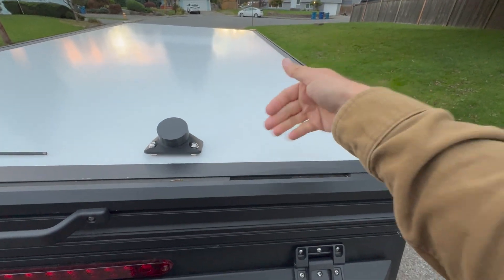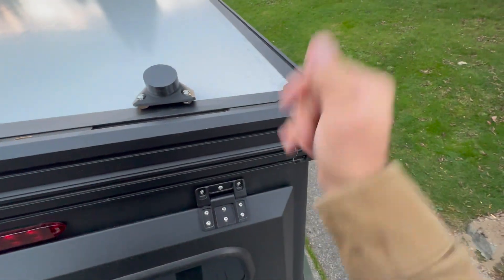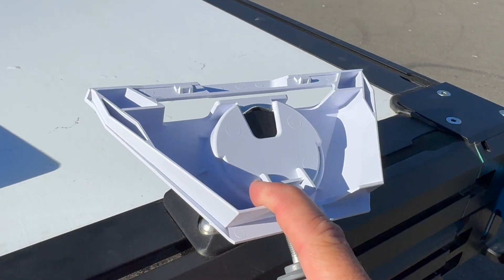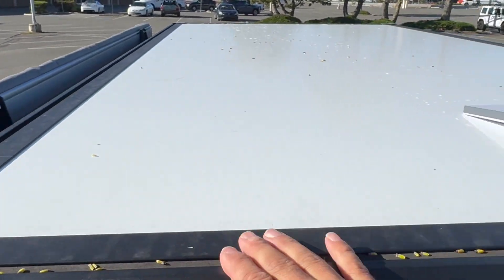Super Pacific Starlink Mini Mount Installation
This is an instructional video on how to install the new Starlink Mini Mount on to a Super Pacific X1 Camper.

Mount comes with all hardware needed. Available to pickup here: